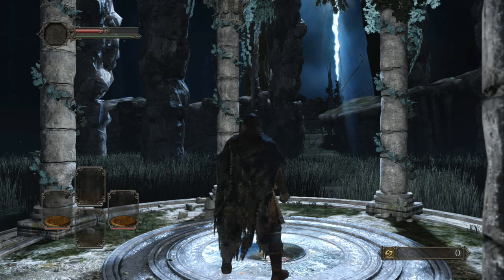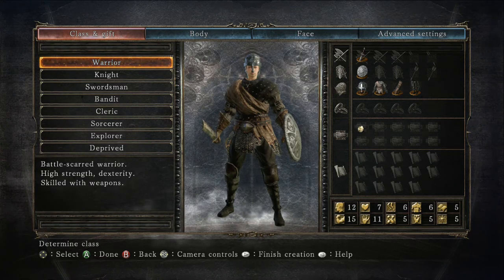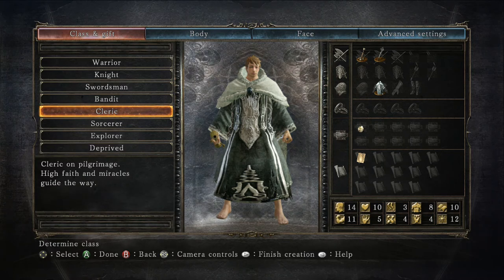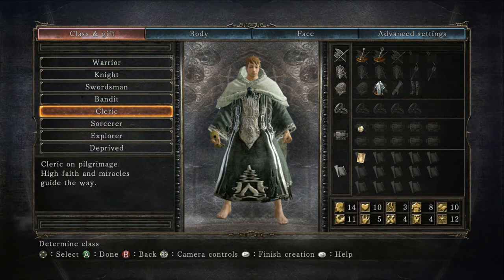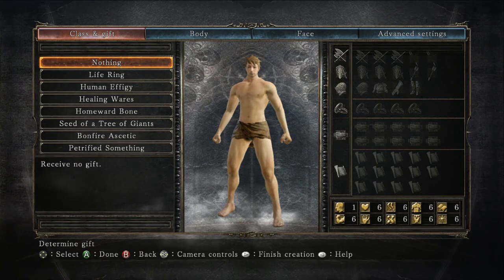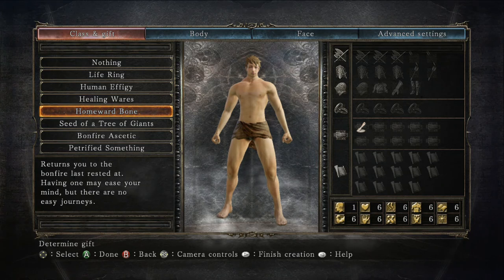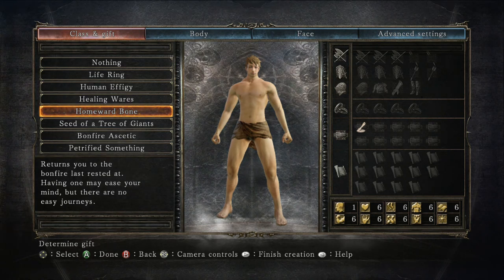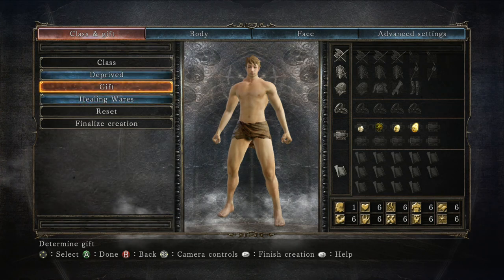Dark Souls 2: Walkthrough "Detailed Character Class & Gift Explaination"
Hey there everybody and welcome to my Dark Souls 2 Walkthrough. Here you will find everything you need to know about Dark Souls 2 including: Multiple Character Class Walkthroughs, all items and weapon locations, Boss Fight strategies, all Sorceries, Miracles, and Hexes, all illusionary wall locations, how to upgrade you weapons, armor, and Estus Flask to the maximum, and how to level your characters stats to fit the character you are using, as well as the best places to farm for souls in the game. I hope you will find this walkthrough helpful, and dont forget to like, subscribe, and comment if you havent already for more walkthroughs and game guides to all your favorite games. Most of all, enjoy! Below you will find a link to the direct playlist for Dark Souls 2. Simply click on it to be brought to the playlist containing all the videos related to Dark Souls 2!